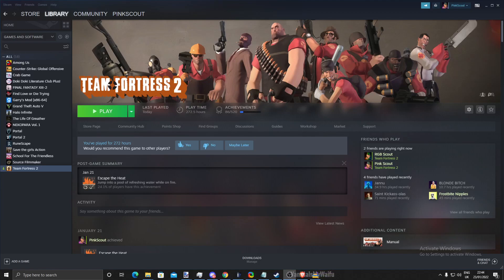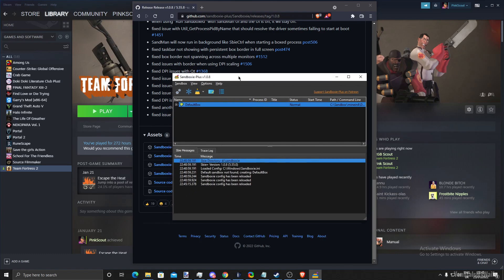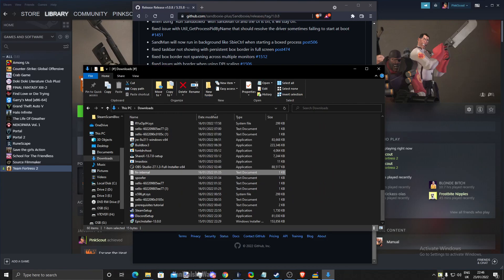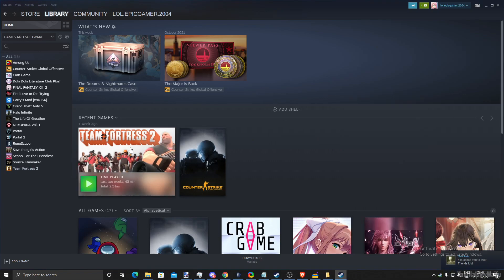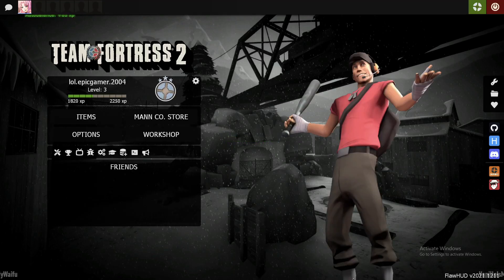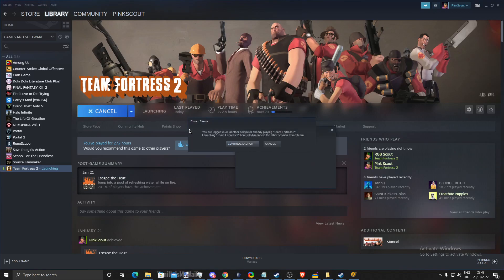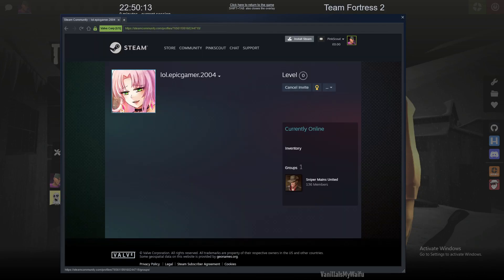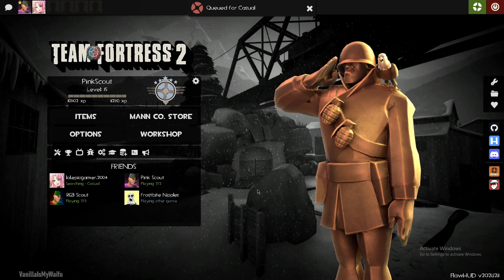[2022] HOW TO MULTIBOX TF2 USING SANDBOXIE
In this video i show you how to multibox tf2 in 2022 after the old method got patched.